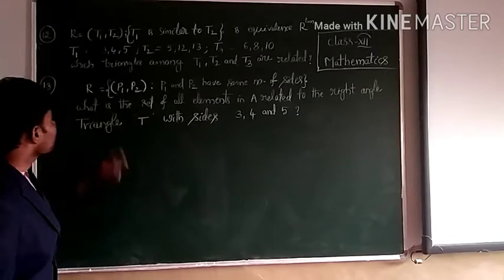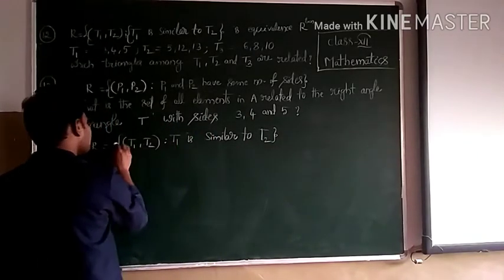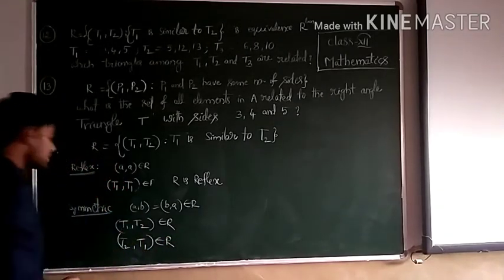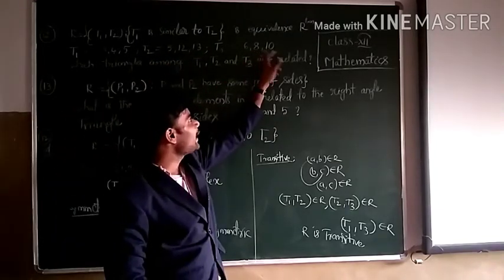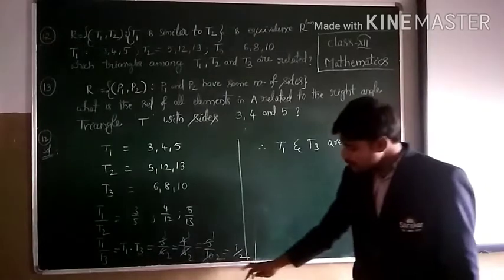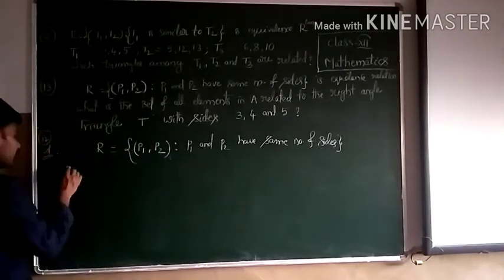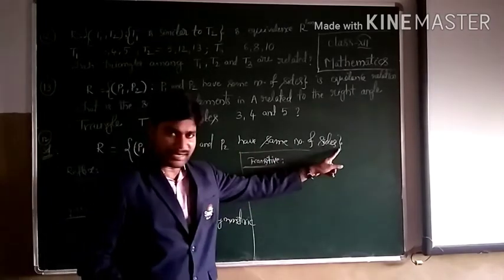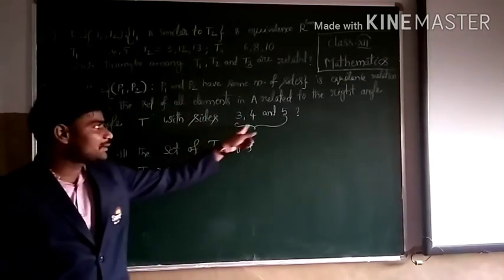Class 12 Mathematics Chapter 1 ex 1.1 Part7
This is the video lession for Mathematics of class 12.It covers ex:1.1 problems in relations and functions.